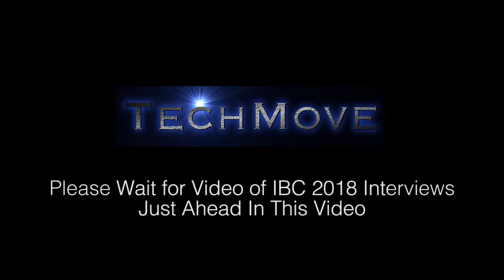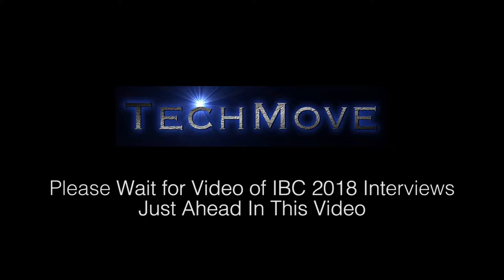Episode 45: The Nearly Relevant IBC 2018 Show plus the iPhone XS, Mavic 2 Pro, Canon R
The IBC 2018 Show interviews with:

• Travis Sims and Zuli of Atomos with the Ninja V and the Sumo Video Switch
• Chung Dha of Zhiyun with the Crane 3 Lab and the Weebill Lab
• Ted Sim and Nerris Nasssarian of Aputure discuss the new Amaran MW
• Craig Heffernan of BlackMagic Design with the Pocket Cinema 4K and Blackmagic Raw

Keith and Rod start a new segment called "Why is something always missing" about why camera features that we want are never all there in one perfect camera...

In the long outtro, Rod and Keith sum up the show and also discuss Keith's new iPhone XS camera, his upcoming Mavic 2 Pro, the Canon R, and the Panasonic S1 and S1R announcement.